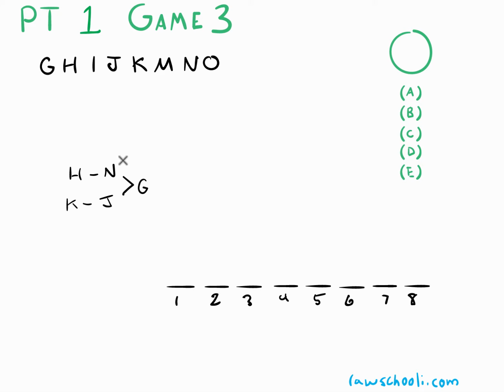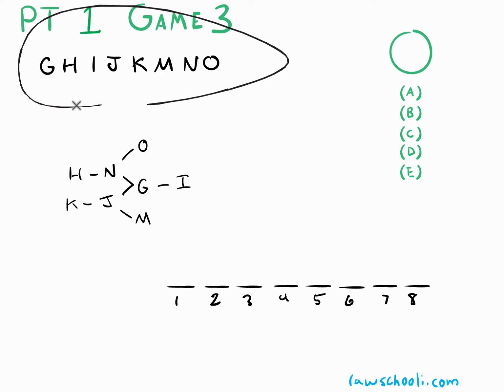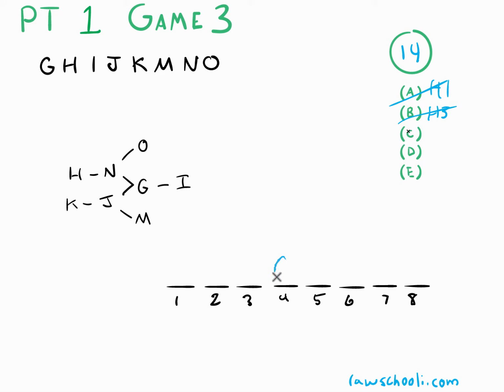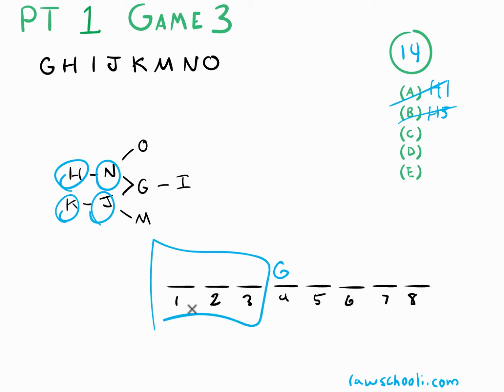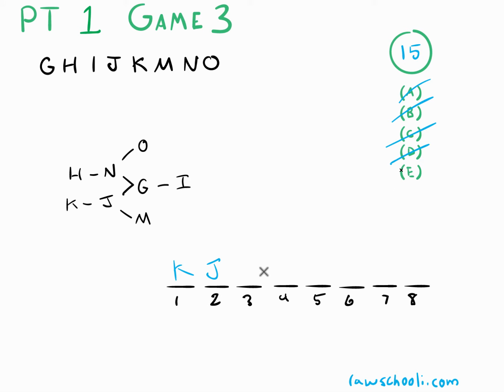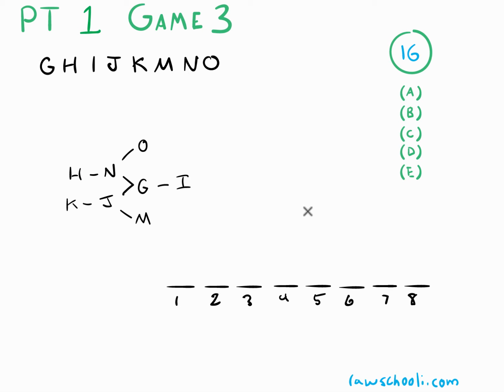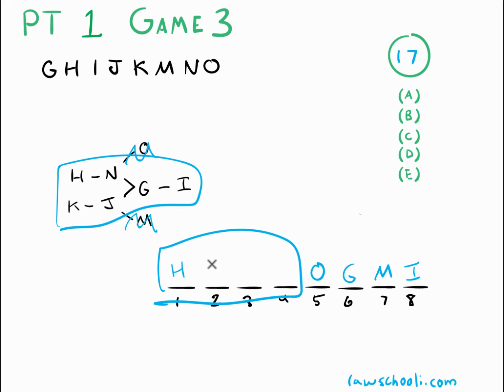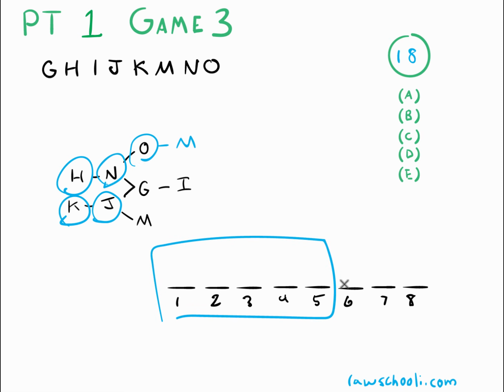PT 1 Game 3 Explanation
Video Explanation for LSAT Preptest 1, Game 3 from lawschooli.com